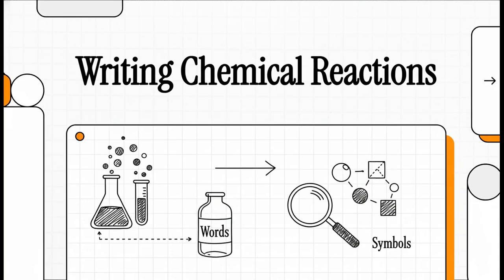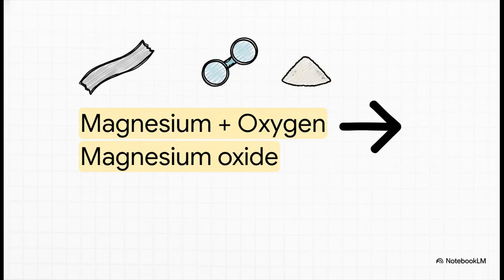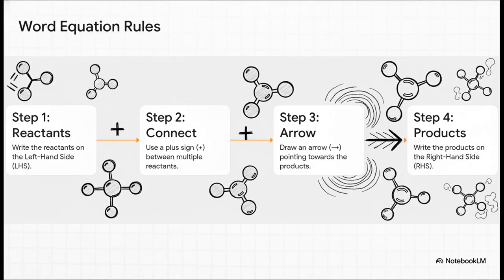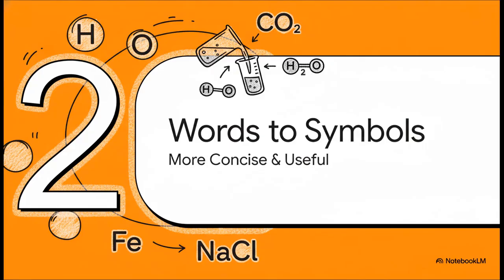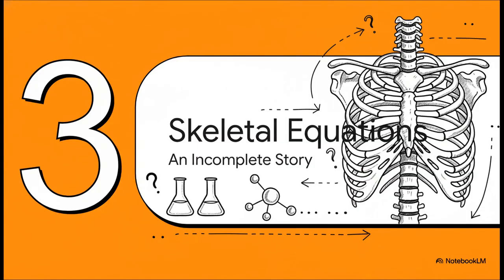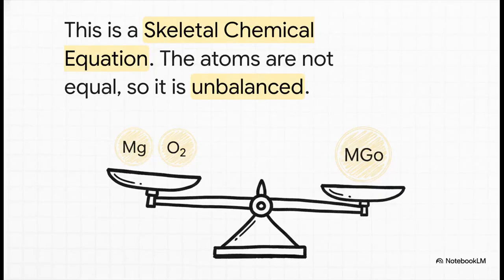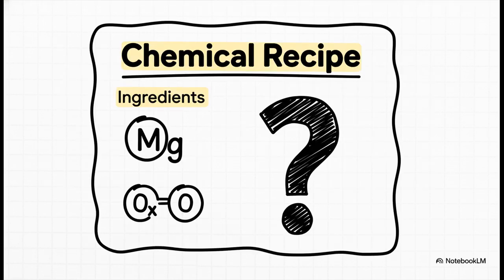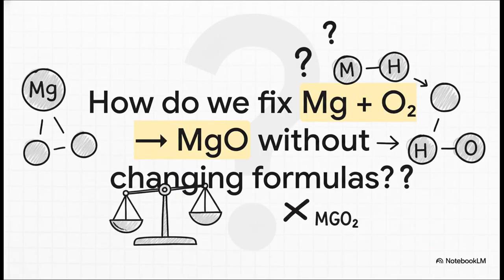Class X - Chemistry - Chemical Reactions and Equations - 2. Chemical Equations Word & Skeletal Form